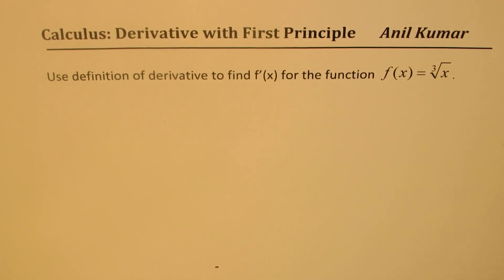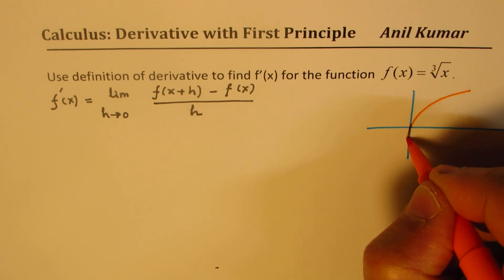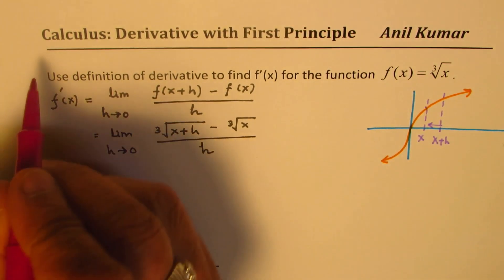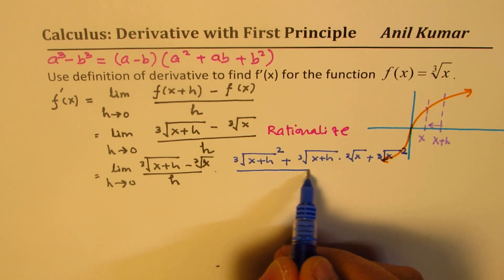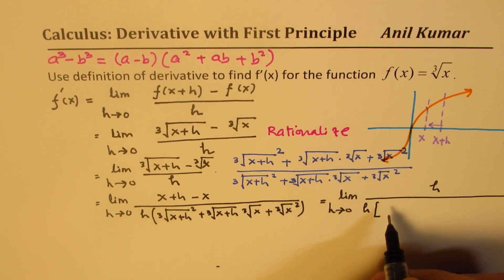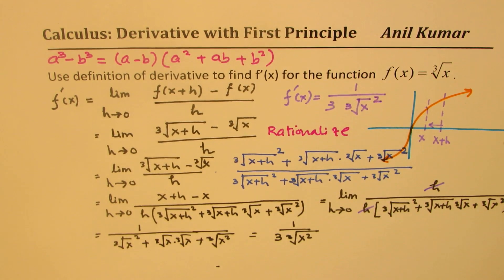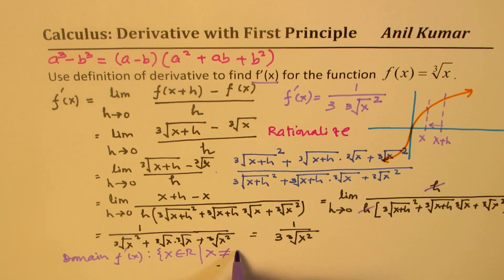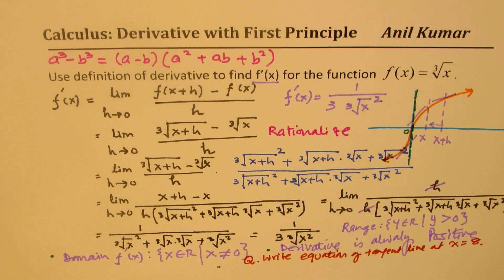Derivative of Cube Root with First Principle and Its Domain and Range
Difference quotient method helps to find the instantaneous rate of change at a point on the graph of function. Using first principle to find the derivative is also the slope of tangent line at the point and this slope, instantaneous rate of change, is calculated using difference quotient method. The playlist includes many videos, from concepts to challenge test questions to master the topic.